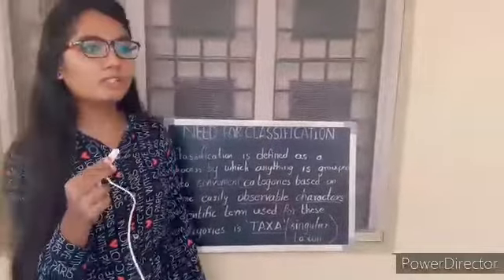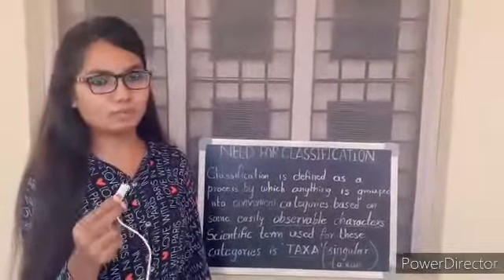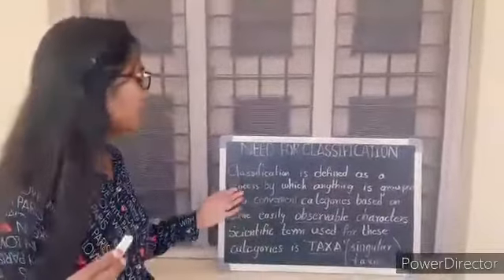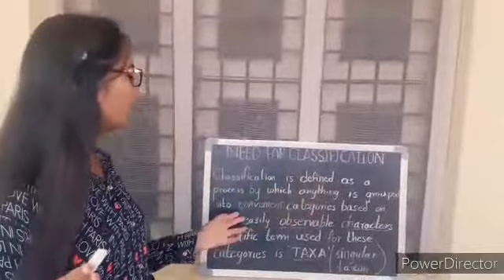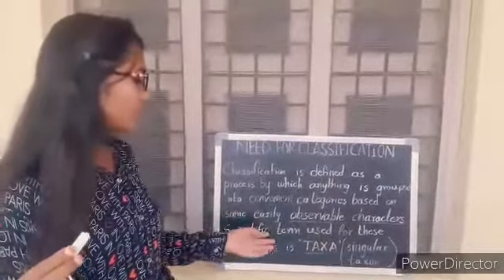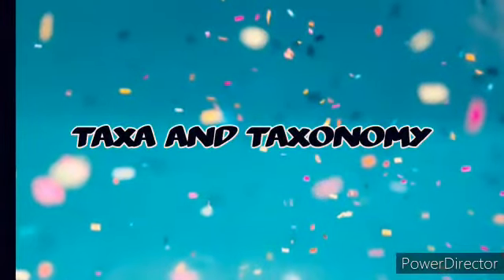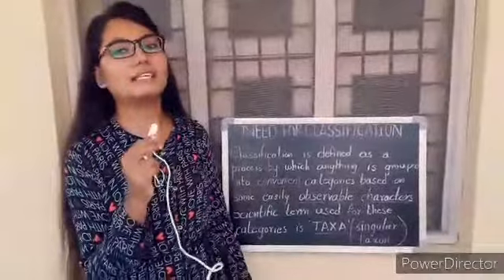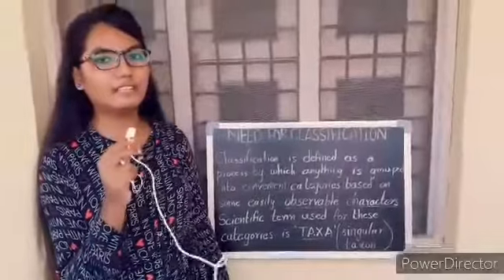Need for Classification || NEET Biology|| By Sowmya I BPC